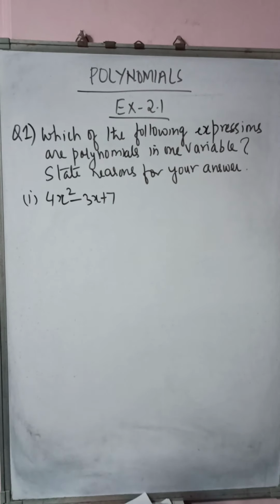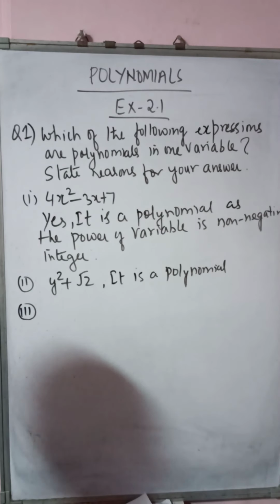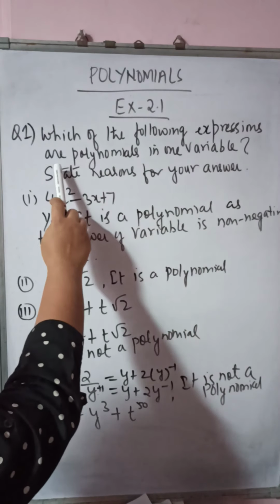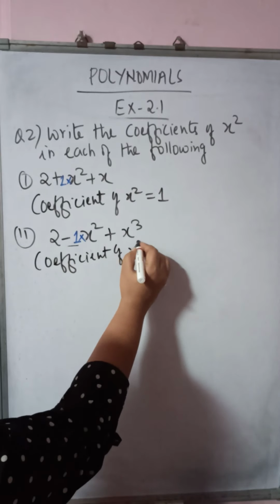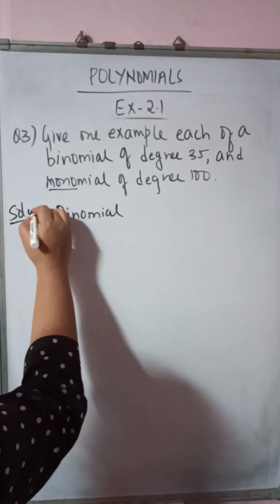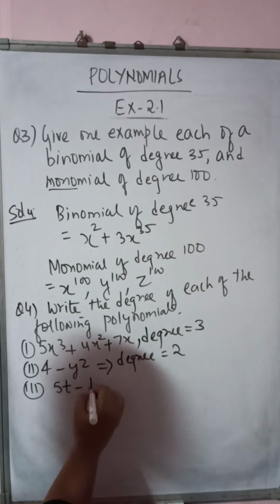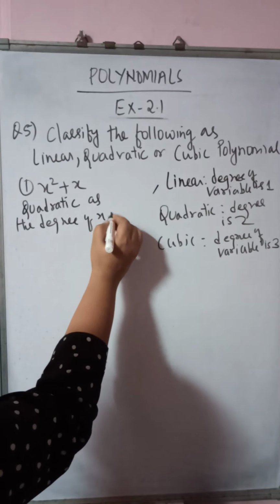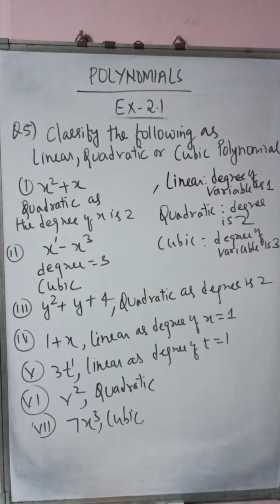Class IX:Polynomials,Ex-2.1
CBSE, NCERT